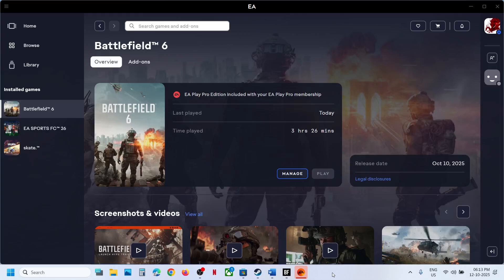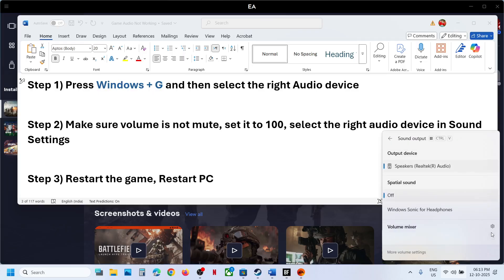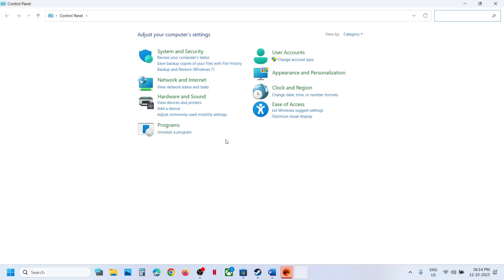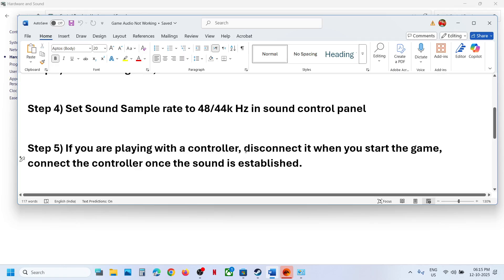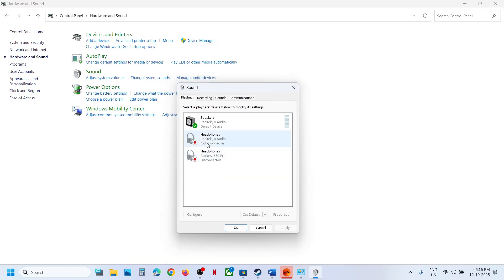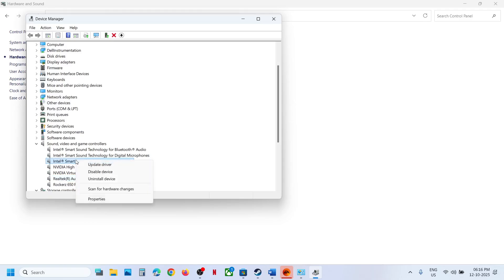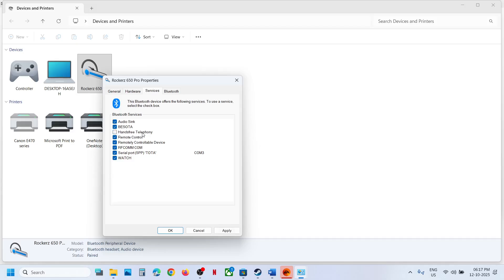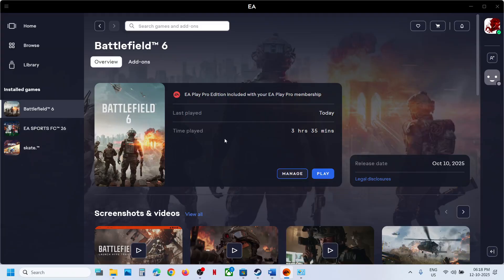Battlefield 6: Fix Sound/Audio Not Working, Fix Crackling, Muffled & Popping Audio On PC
shell:::{A8A91A66-3A7D-4424-8D24-04E180695C7A}